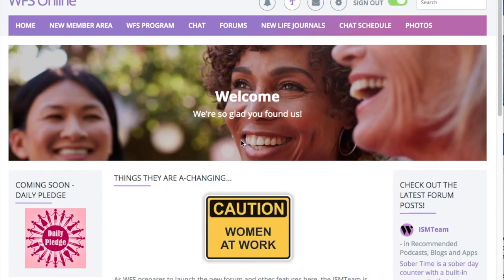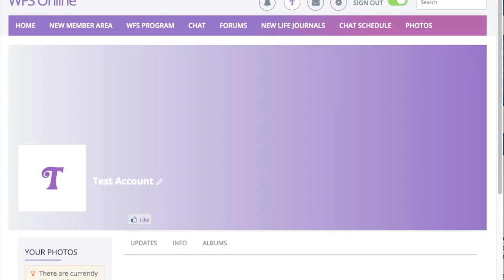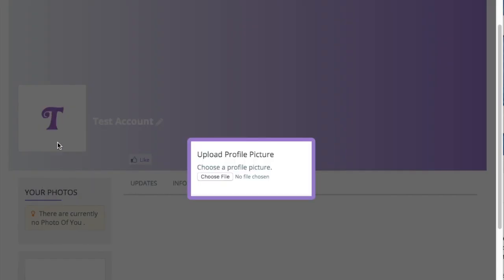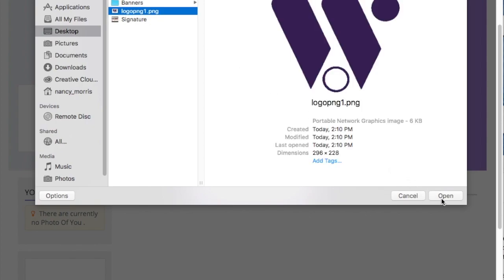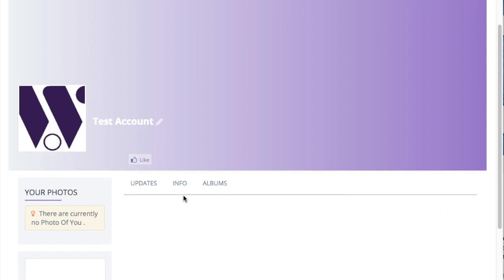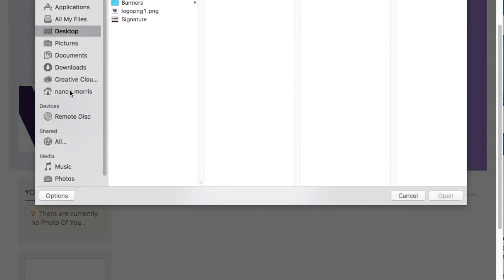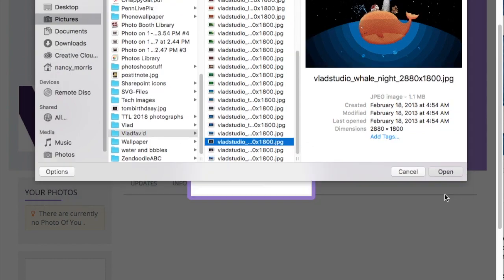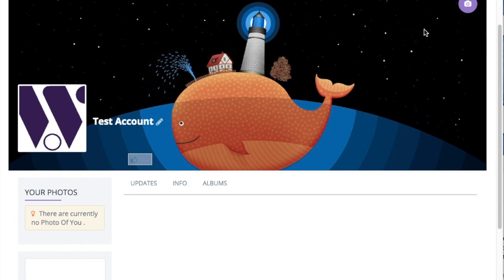How to add Profile Pictures and Cover Photos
This video tutorial shows you how to upload a profile picture and cover photo on the WFS online site.